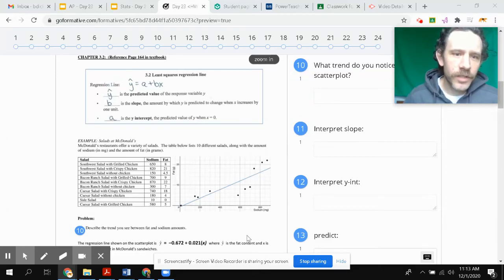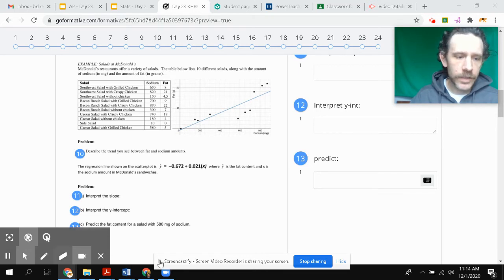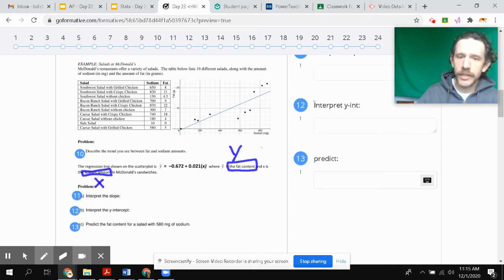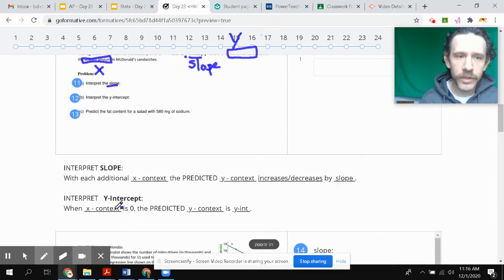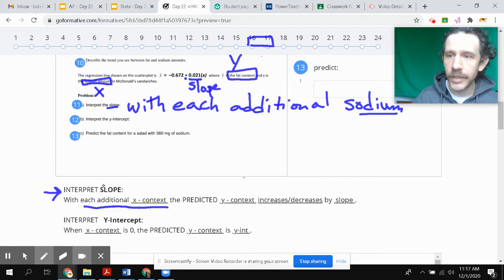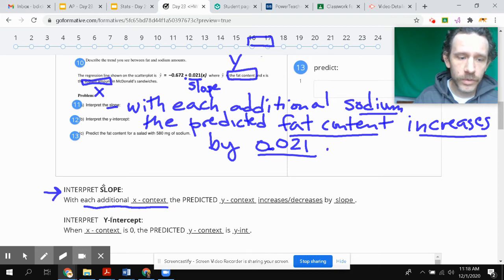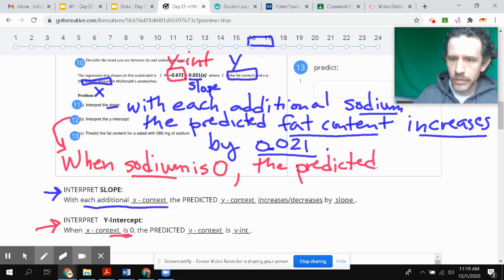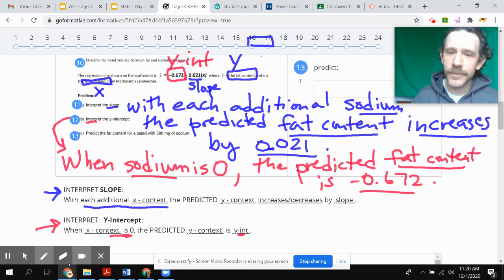Unit 2: Slope and Y-int. (day 23)